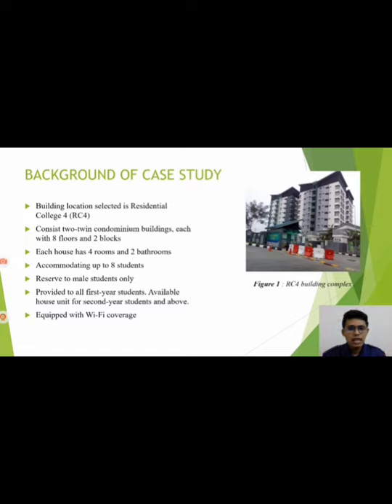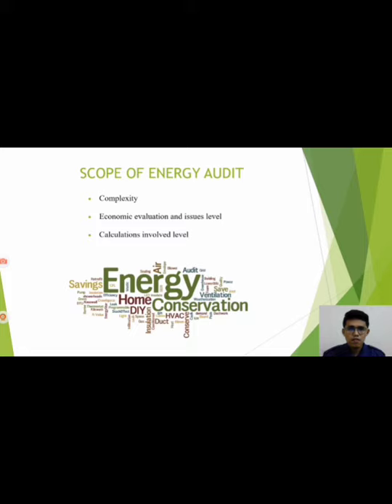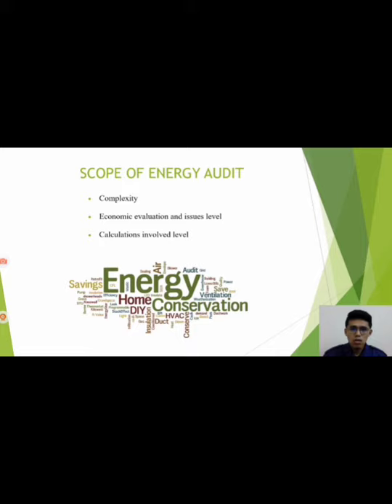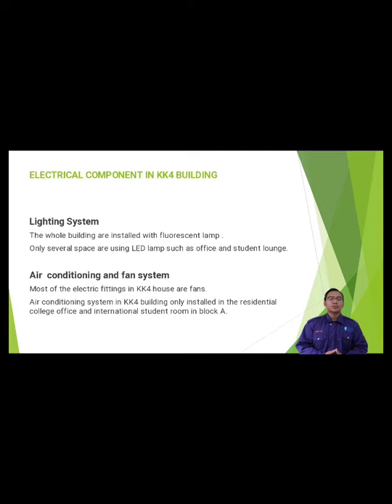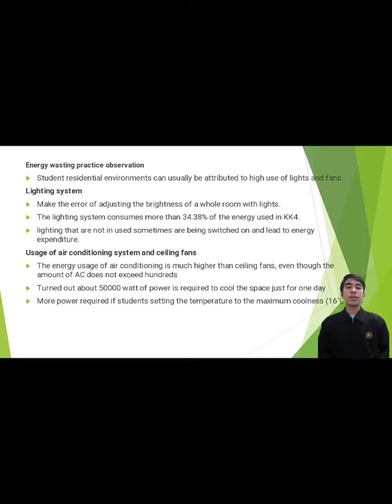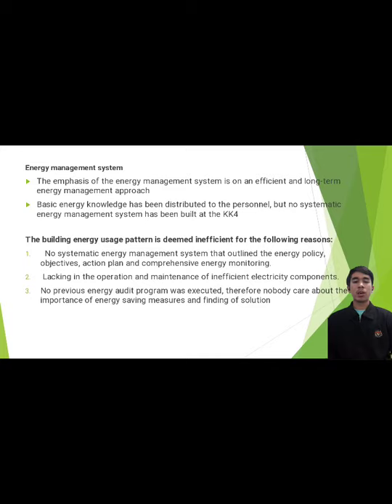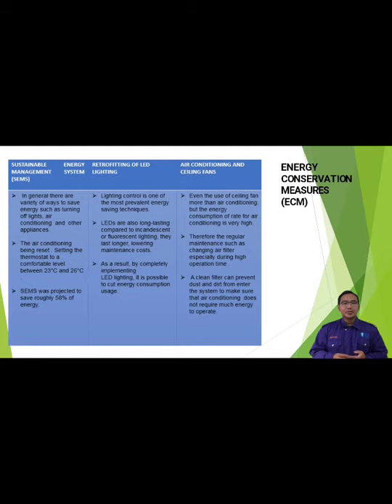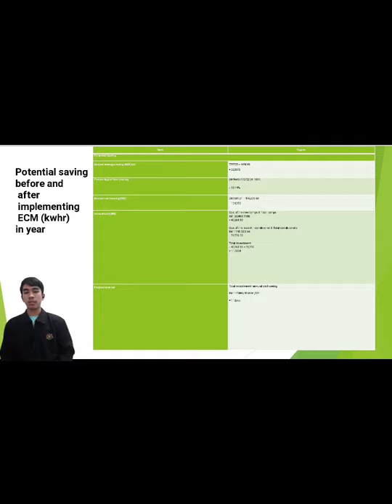Group 5. Case Study Energy Audit KK4